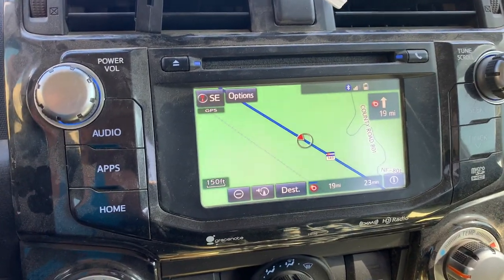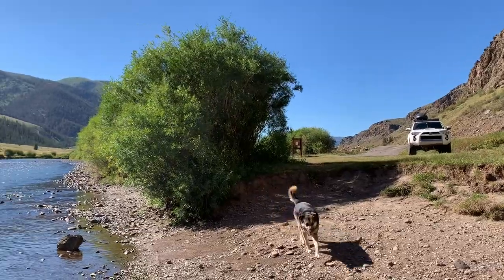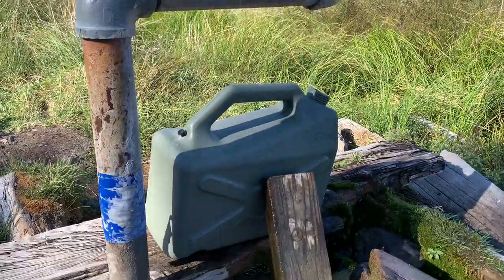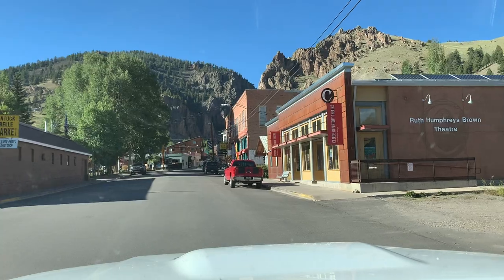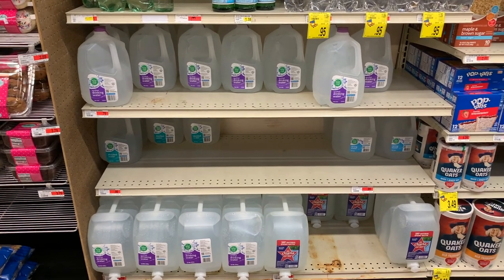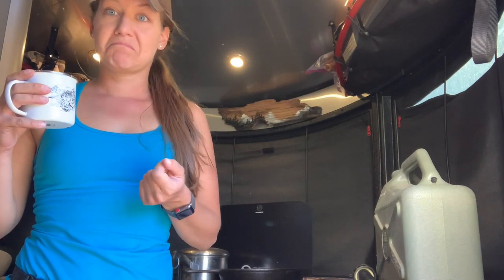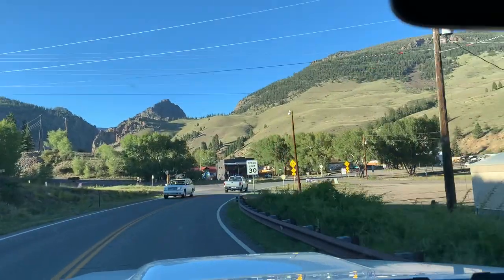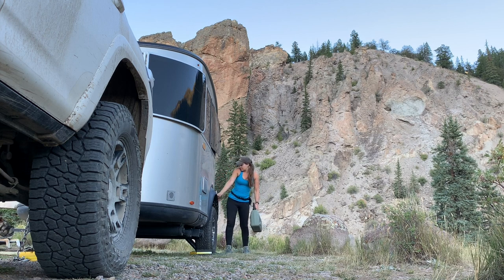Finding Fresh Water on the Road: 3 Hours to find 9 Gallons!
Usually fresh water is easy to find, but this week it took 3 hours to find 9 gallons!  Check out the video for tips and tricks of finding fresh water while traveling full-time in an RV.

I'll touch on the different places I check to find water, as well as take you on the search for a roadside mountain well!

✧ Items I use to get Fresh Water ✧
✔️ 25' Drinking Water Hose
✔️ Water Jugs
✔️ Water Filter
✔️ Flexible Hose Protector
✔️ Water Pressure Regulator
✔️ Water Tank Filler